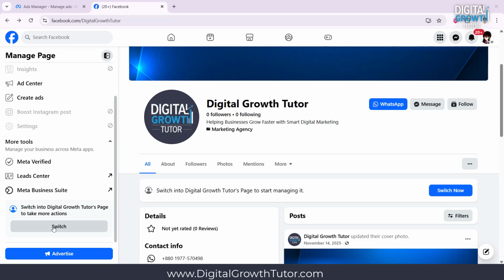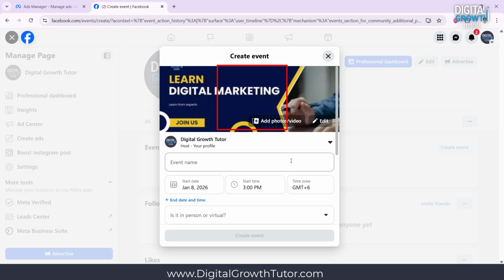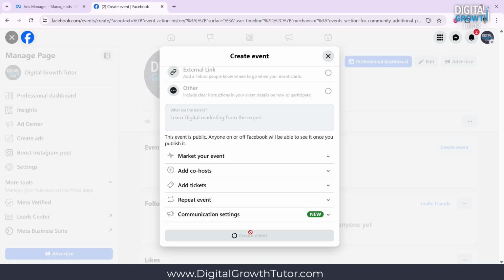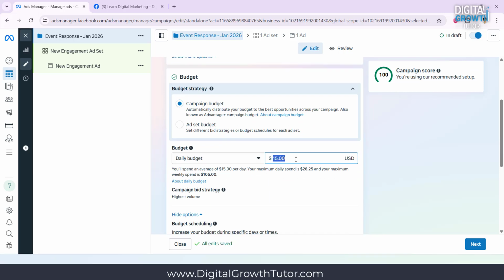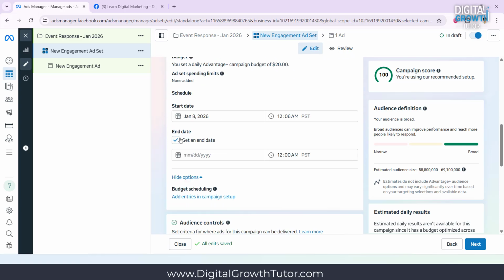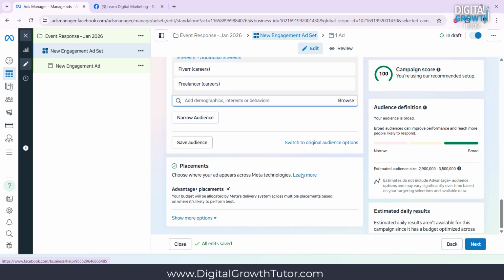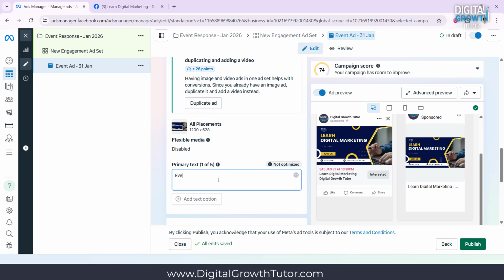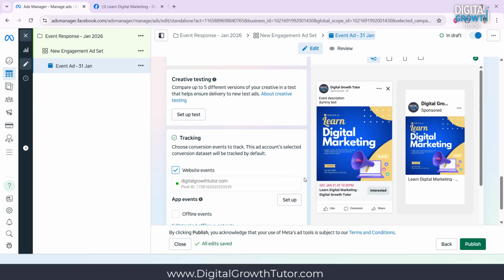Facebook Event Response Ads Tutorial | Meta Ads for Beginners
Want more people to respond to your Facebook events? 🚀

In this step-by-step tutorial, I’ll show you how to create a Facebook Event Response campaign using Meta Ads Manager — from creating the event on your Facebook Page to setting up targeting, budget, placements, and publishing the ad correctly.

This guide is perfect for:
✔ Beginners learning Meta Ads
✔ Event organisers
✔ Businesses promoting webinars, workshops, or in-person events

Follow along and start getting more Interested and Going responses to your Facebook events.

👉 Don’t forget to like, follow, and check out more Meta Ads tutorials from Digital Growth Tutor.